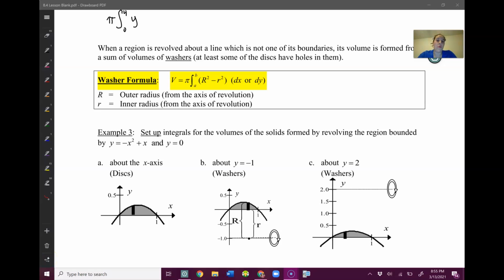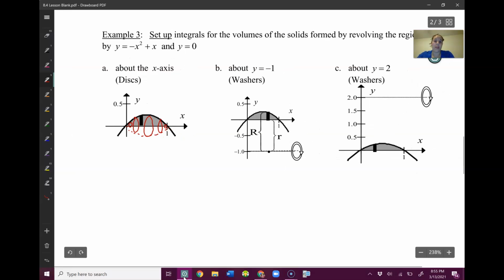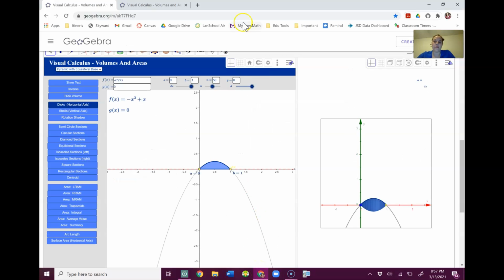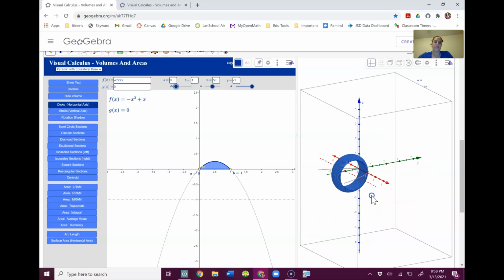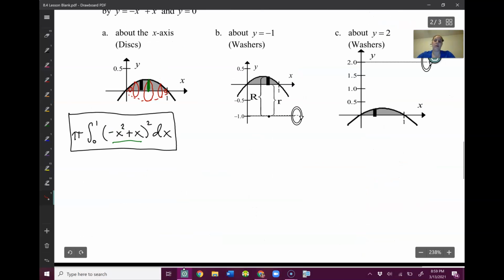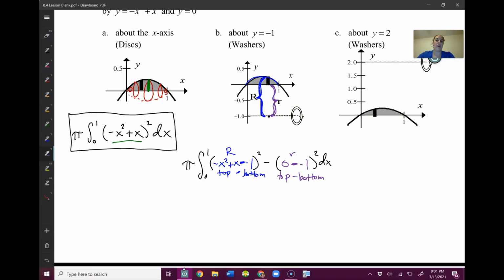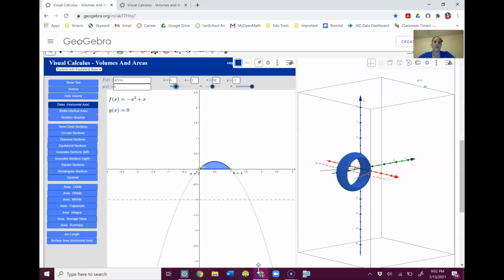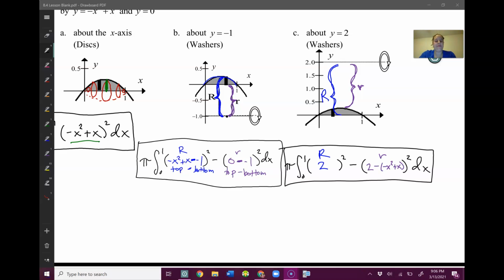APCalcAB 8.4 Lesson Pt 2